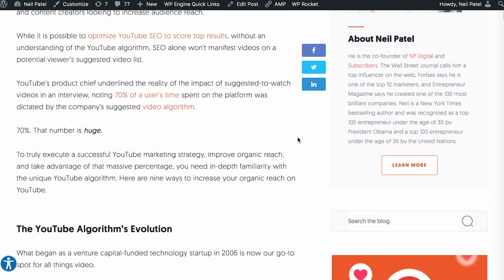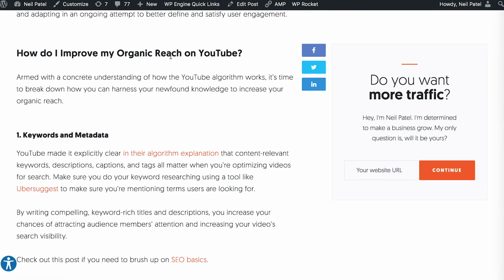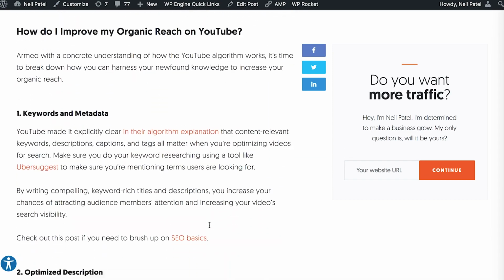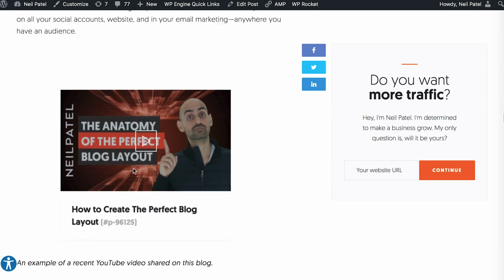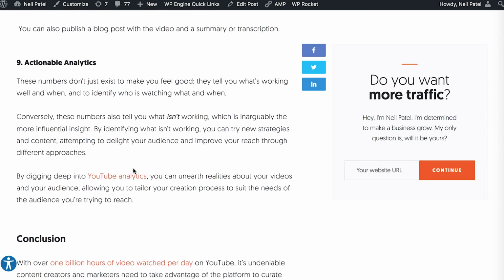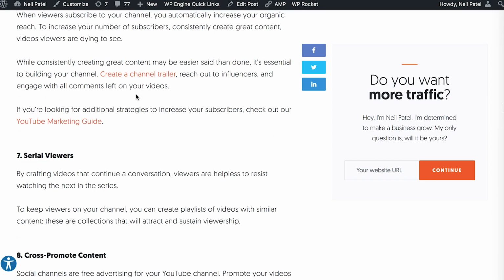How To Create The Perfect Blog Post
Today I'm going to teach you how to create the perfect blog post.

RESOURCES & LINKS:
How to Promote Your Blog Without Paid Ads | 5 Sneaky Ways to Explode Your Blog Traffic! [video]

The first thing you need to do when you look at a blog post and especially if you want to create a perfect blog post, is it all starts with the title.

So ways that you can make your headline more appealing is you can use numbers, like lists.  In addition to that, you want to keep your title short and to the point. When you do that, in general, you're going to get more clicks.

Now they won't always be short and to the point but we found is generally around seven words, a little bit less is great, not bad. If you have too many more, it's overwhelming. And we found that that's how you structure the ideal title.

Now when you scroll down, you'll also notice that on my blog, I have a image at the top. A picture says a thousand words, you want to use a image because that'll attract and draw people in.

Next you'll notice, I always have a introduction. So with your blog posts, you want a structured introduction. Anytime that you mentioned stats and data from other websites, make sure that you link to them. It provides that social proof that you're authority or expert.

Google has this EAT algorithm; expertise, authority, trust, technically is part of the algorithm. So they're looking for people who showcase that, because if you showcase that you're going to rank higher in the long run. Then what you'll notice is as you scroll, you'll notice subheadings.

The reason I do subheadings is you want to think about your blog posts as a book. You have the title of the book, which in this case, will be a title of the blog post and then you'll have like chapter one, chapter two, chapter three.

And they'll breakdown what they are and they may have titles for each section because it ends up breaking down to the reader, what they're going to learn when they just skim through. And as you can see, as you skim through this blog post, you'll see many different headings. Each heading is what the section is about and it allows someone to skim.

The next thing you'll notice is different media formats. So you see images here, you'll see video there. Sometimes in my post, I'll also embed audio from podcasts but you want to use multiple media types to help describe and help convey your message because people consume information in different ways, whether it's video, text, images, so you want to use different formats.

The next thing you'll know that I do is I use ordered lists. Ordered lists help people skim and get the information much quicker. You don't always have to label them as number one, two, three, four, you can also use bullets like I'm using here. That also allows people to get their information across quicker. Then what you'll find is I also have a conclusion. Every post that I write, I always end up with a conclusion, I label it conclusion.

The reason I do conclusion is, what you'll find is when people first land on your blog post, they'll be at the top. A lot of people will scroll all the way down to your conclusion, read it and if they want to, if they enjoyed what they're reading, they'll scroll back up and read the rest of your blog post. You'll also notice that my conclusion here, that I end the conclusion with a question and italicize it.

The reason I do that is, it helps encourage comments. As you can see here, a lot of comments, I respond to them, which is another important element because if people know you're responding, they're much more likely to come back and continually leave comments. Shows them that you care, that you engage.

And then last but not least, look Google isn't only site out there. Social sites drive a lot of traffic. I have scrolling social share bands. This allows me to get more shares and more traffic.

So that's it, if you follow those elements within your blog posts, you'll be able to craft amazing blog posts that'll do well. And people will read your content, they'll share it.

And last but not least, if you can try to do this within your blog posts, try to use the words you or I, it helps create a conversational tone.

You can also italicize some words or bold some words.